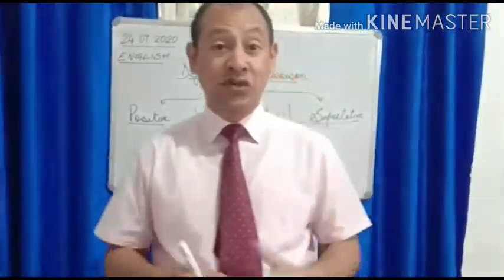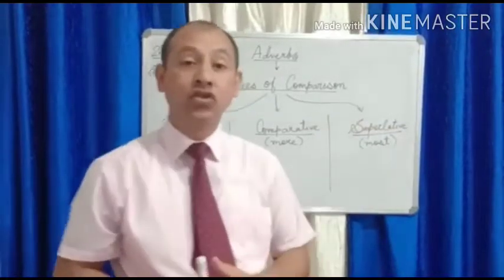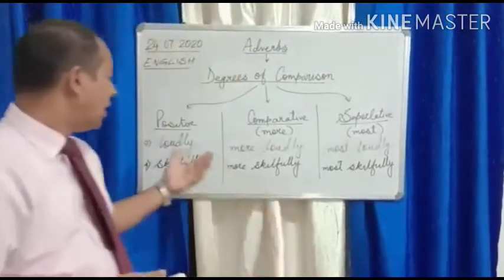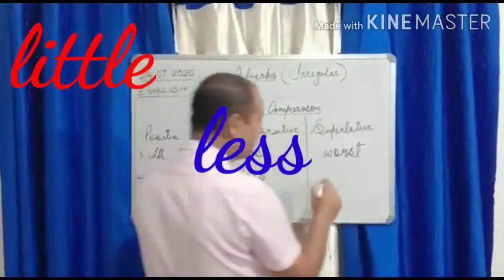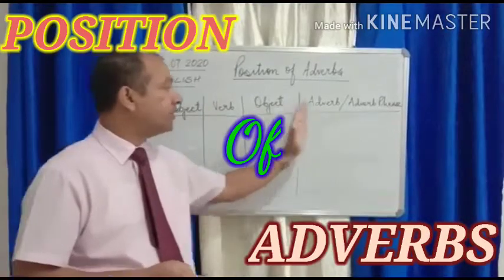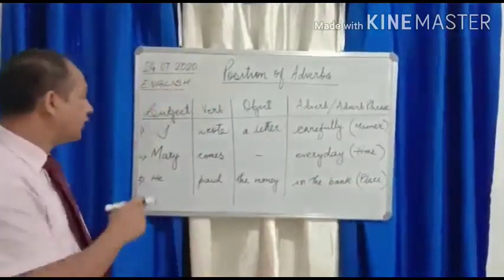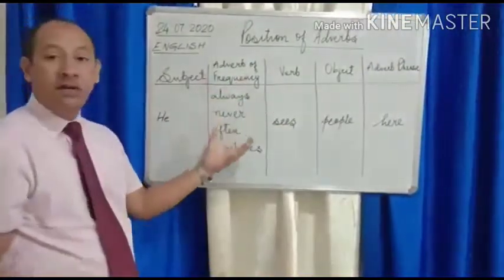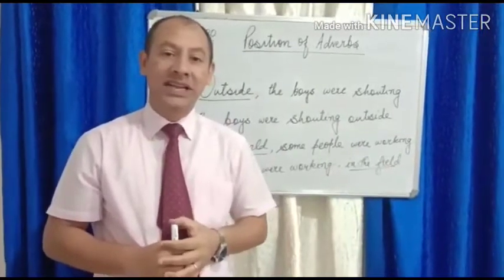COMPARISON OF ADVERBS